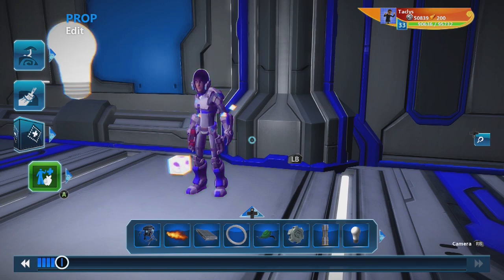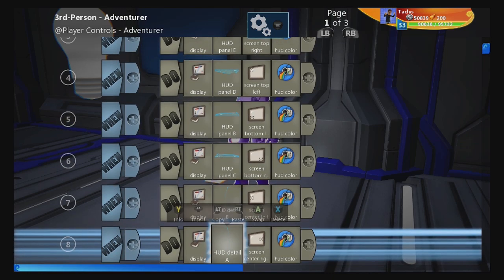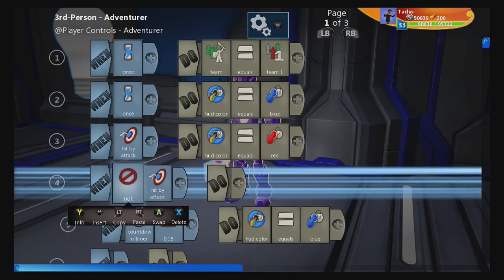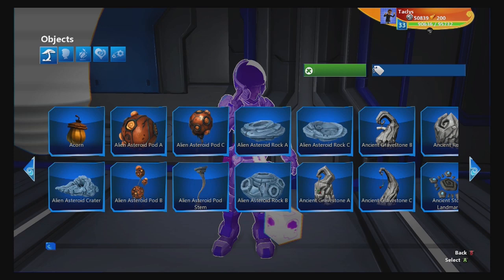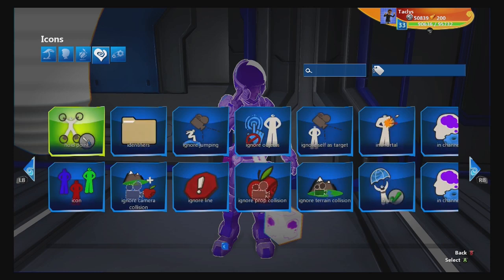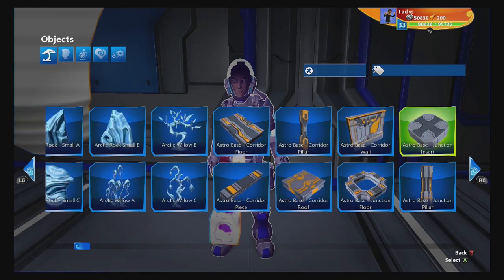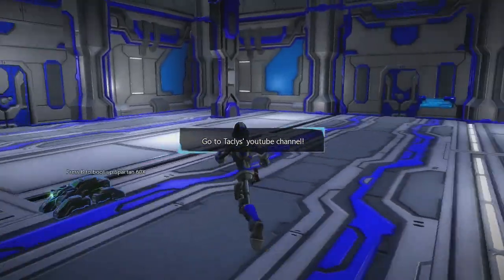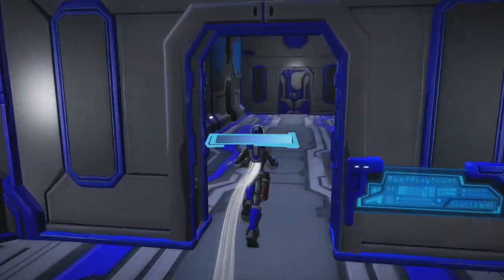Heads Up Display (HUD) - Project Spark Tutorial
Learn first how to add the new Scifi HUD elements, then the details on adding new icons, how to display items, text, text boxes, and meter designs. I believe this was requested too.